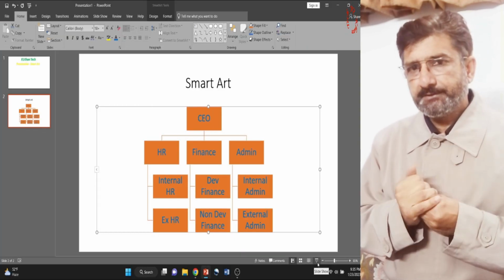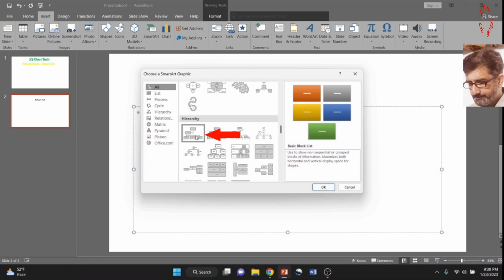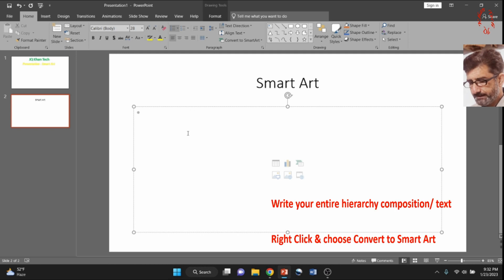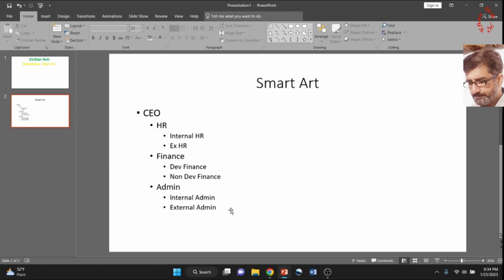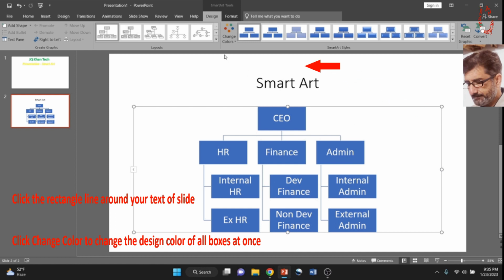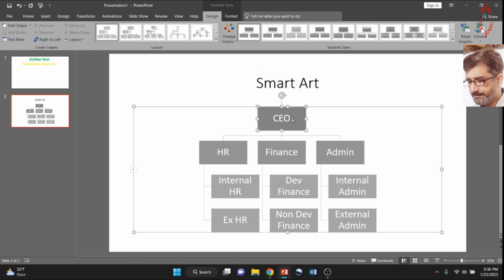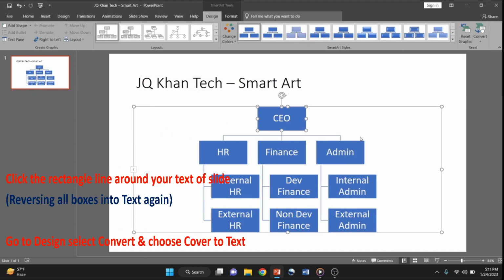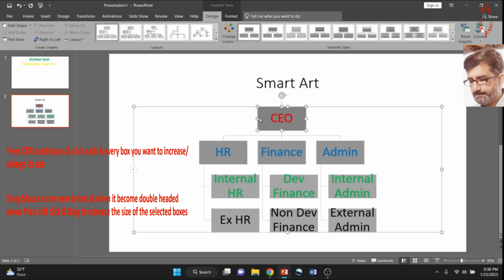Smart Art Hierarchy Chart At Once Hierarchy Table Back To Text At Once In Ms Power Point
Hierarchy Table At Once Or Hierarchy Table To Text At Once In Ms Power Point Or Smart Art PPT

Its always hard to Create hierarchy table or hierarchy paramid of your organization at once. If we do it by conventional way like opening insert and choose smart art and the add, delete, placing, up and down etc so its too time consuming and requires more efforts.
Now we will first write/ draw our organizational hierarchy and will the select the entire text and then will convert the same into organizational chart by one click. At the same time we will reconvert the entire organizational chart or slide in to text as it was.
So how we can safe time and energy and also to complete the work on faster track.
Please watch the video to learn and become the expert of ms power point in easy way.